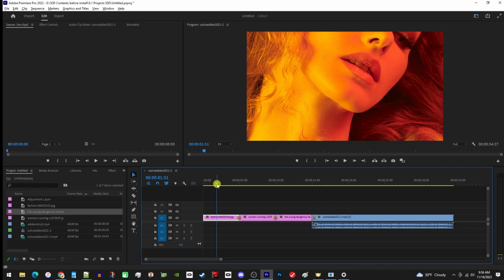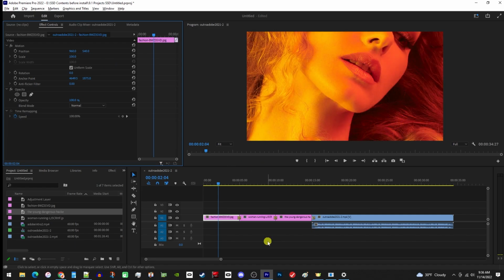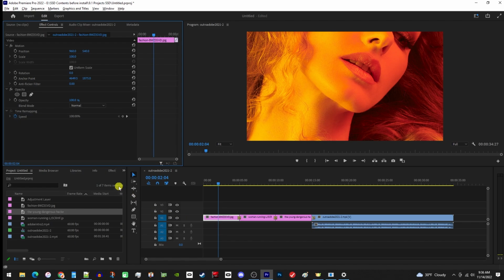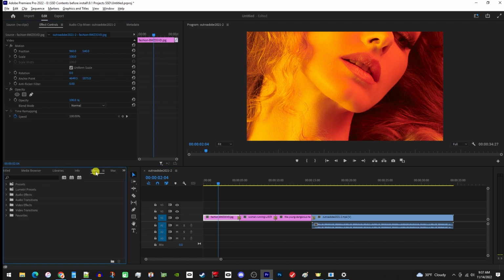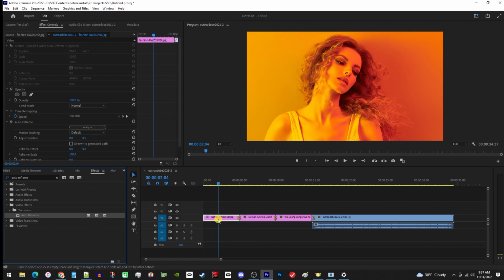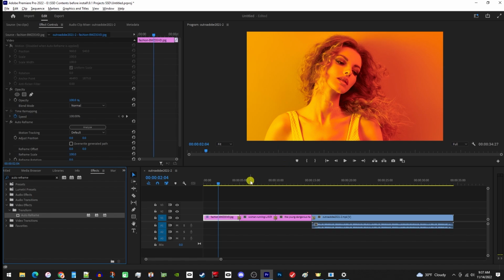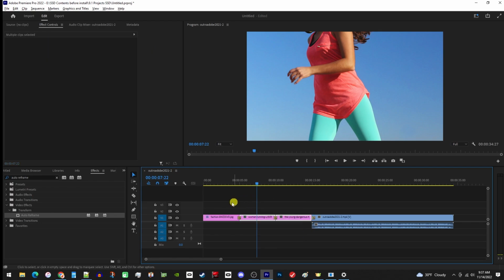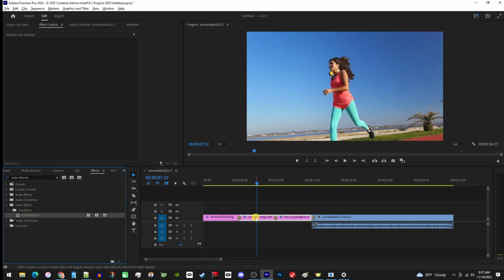Premiere Pro - Resize Images Automatically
Resizing Images in Premiere Pro.